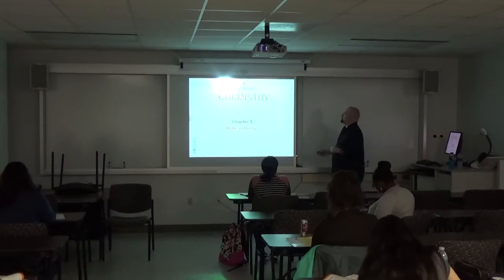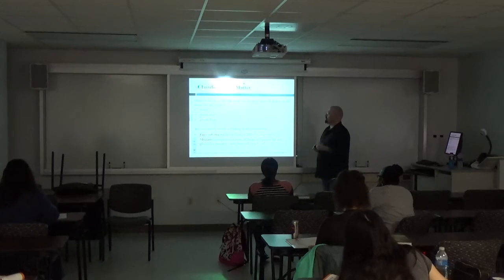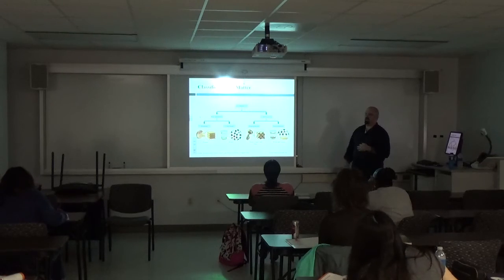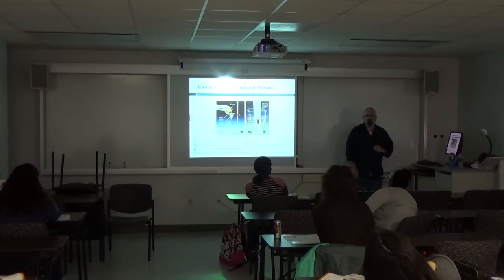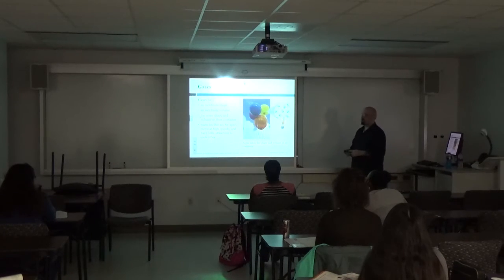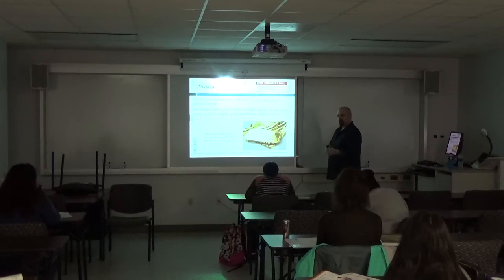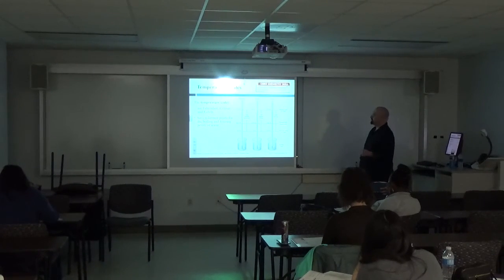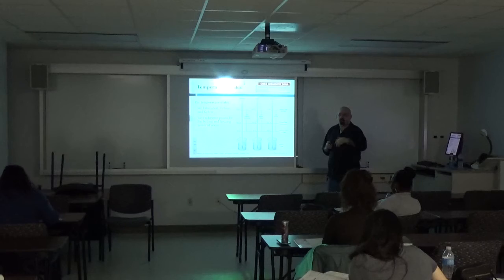Chem 109 Early Summer 2018 - Lecture 2a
I'm including the raw files here until I can get the rendered/edited files joined, rendered and uploaded.